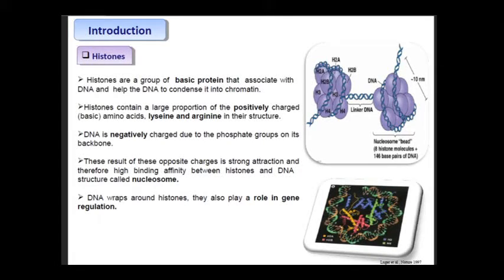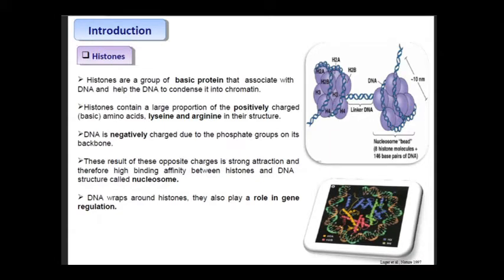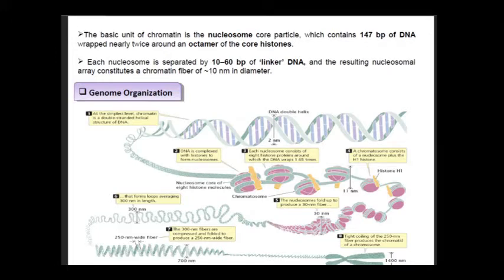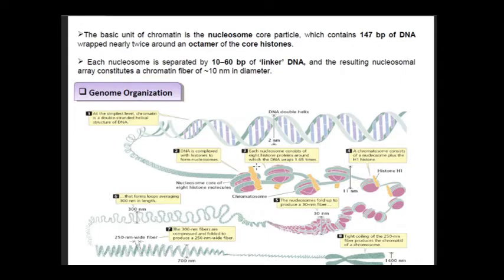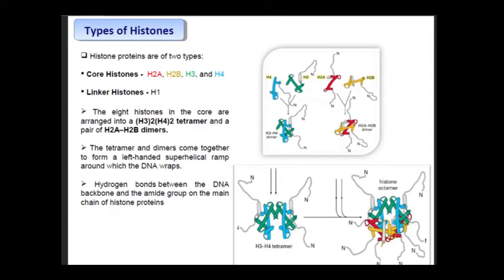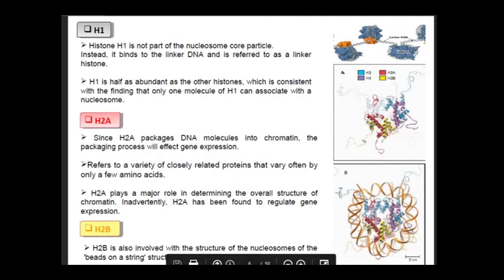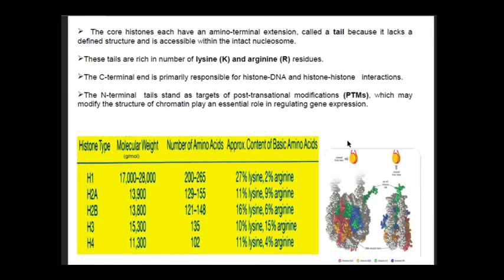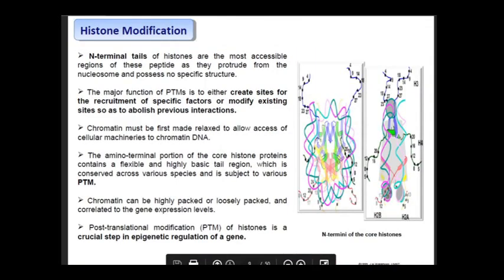Histone proteins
In this lecture we will discuss about Histone proteins.
What are histone proteins?
Why they are basic proteins?
Types of histone proteins
H1, H2A, H2B, H3 & H4
Histone octamer
Linker histone
Nucleosome

Slide credit: Suresh Antre

Thank you in anticipation!!

Regards
Sandeep Sangle
Assistant Professor-Biology
Government Institute of Forensic Science
Aurangabad Maharashtra
GIFSA